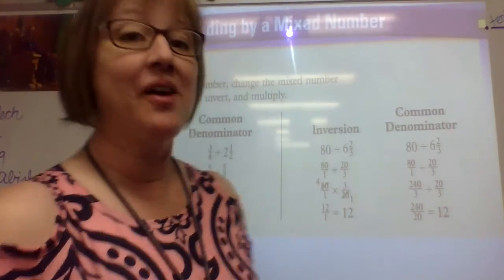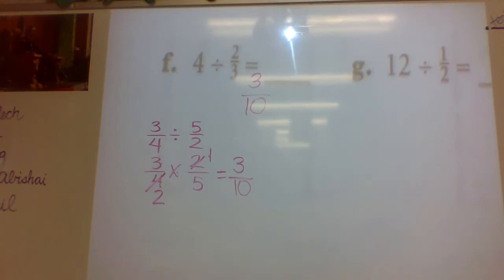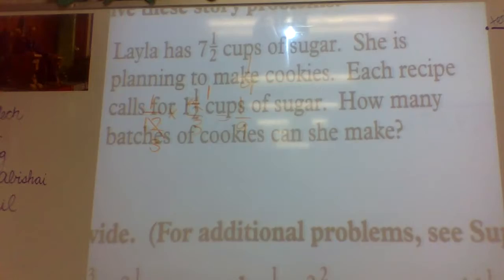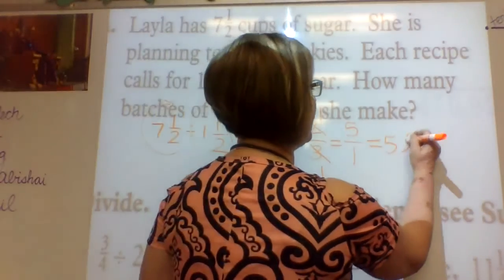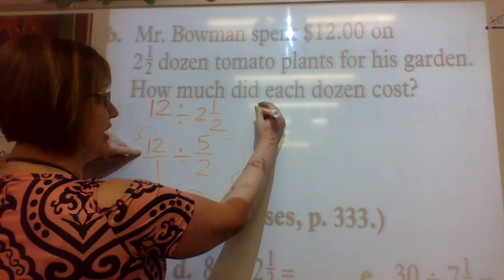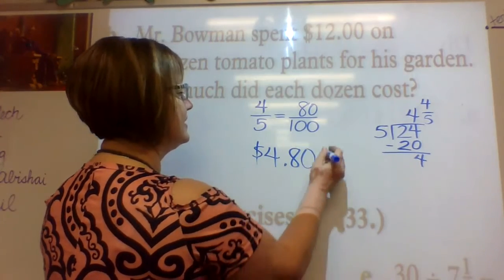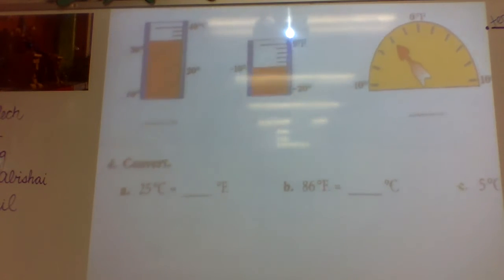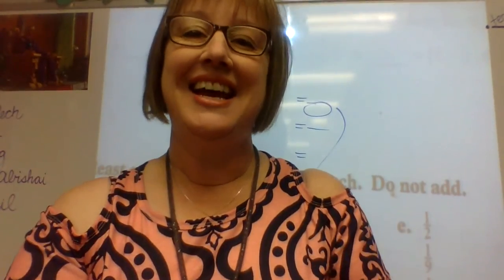leopards 233 234 wb pg